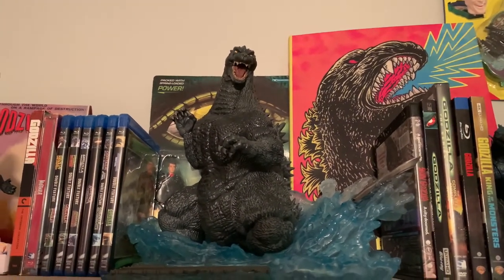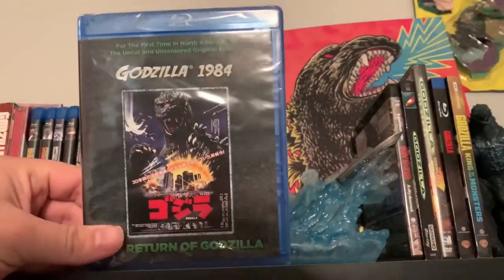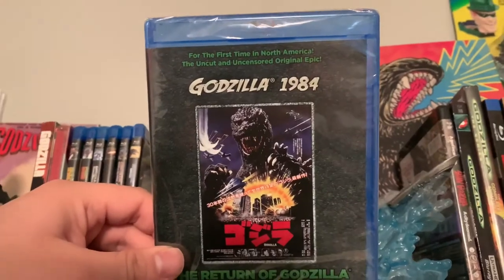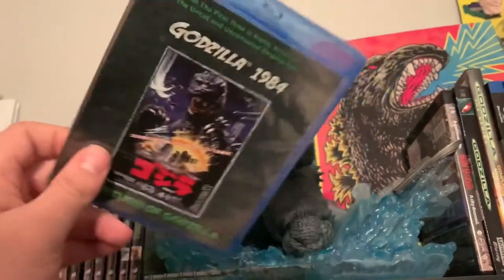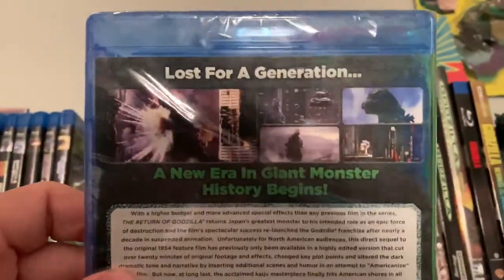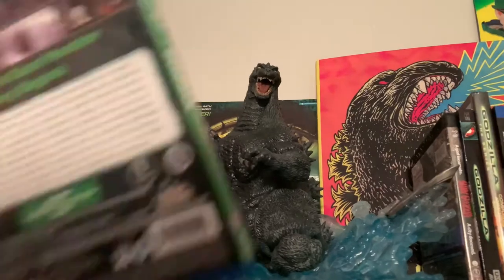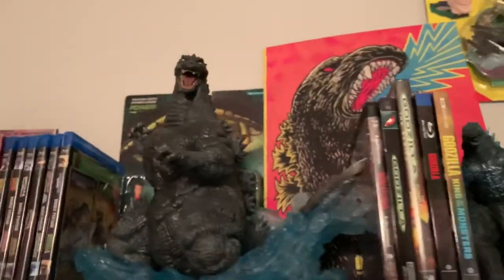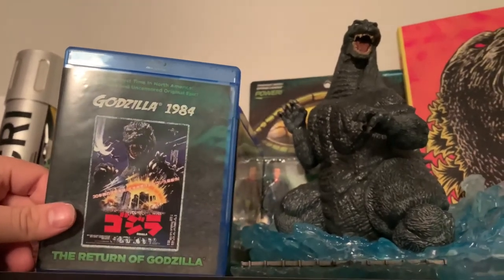Return Of Godzilla Blu-Ray Unboxing